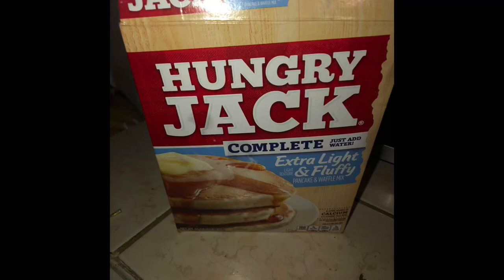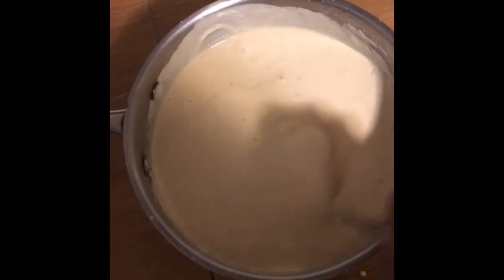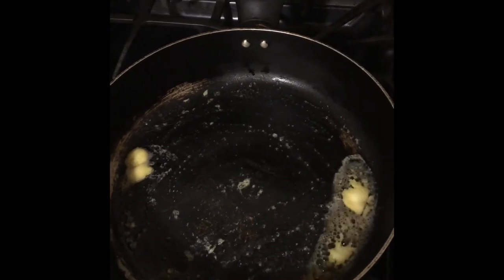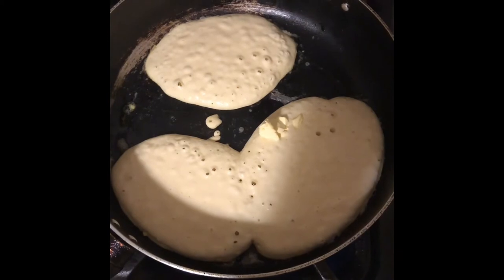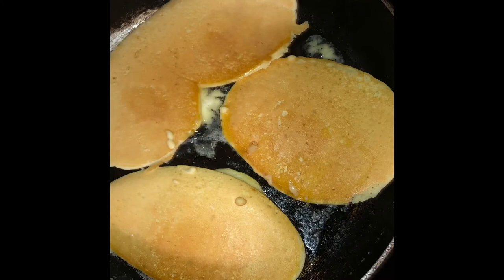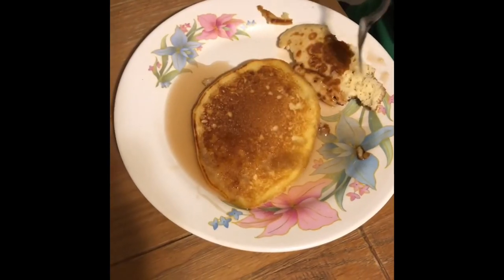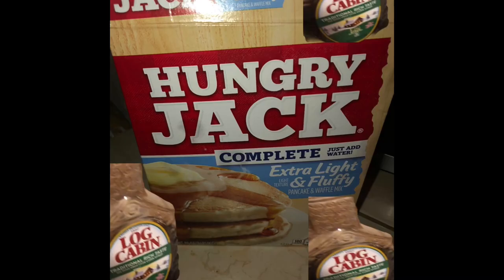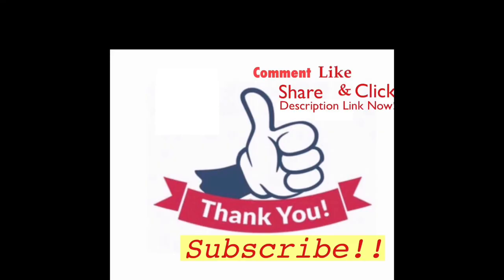HUNGRY JACK PANCAKES 🥞 THAT’S WHAT’S ON THE BREAKFAST MENU MAKE PANCAKES🧇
Wanna know how to make pancakes? Just watch ! For breakfast 🧇 am making hungry Jack pancakes. All that’s needed is the pancake mix to which I shall add water and a bit of oil of course. When it’s all cooked in the butter it shall be served with syrup. I am using log cabin but you can use any syrup of your choice. What’s on your breakfast menu? . Enjoy hearty pancakes.
FOR MORE PRODUCT REVIEW VIDEOS 👍

Ingredients Used:

Hungry Jack Pancake 🥞 Mix
Butter
Log Cabin Syrup

for more food, party resources reviews tips information

👀 Other Food Related Videos On Another channel Playlist take a peep 👀

:Are good health veggie snacks healthier than chips

- BEST HEALTHY SNACKS | LOW CALORIE SNACKS | ARE GOOD HEALTH VEGGIE STRAWS HEALTHY?

-How I Make Coleslaw Salad From Scratch Using A Grater. No I Didn't Grate My Fingers
- Ninja Foodie Airfryer Machine Review - Cut Calories -Cooking Healthy
- Watch Me Cook Baby Bottles | Sterilizing Baby Bottles The Old Fashion Way
-Is Popcorn A Healthy Snack? Life cycle Of Good Snack Popcorn
- Keto Diet plan For beginners | Low Carb Keto Diet Plan
- Instant Pot Healthy Eating PRESSURE COOKER, SLOW COOKER
- You Eating Fish Or Snake? Eat What You Know-Chinese Food
- Ninja Blender Review Carrot Berry Smoothie